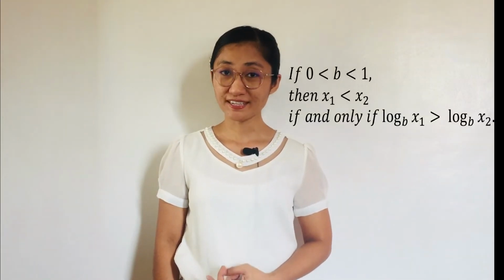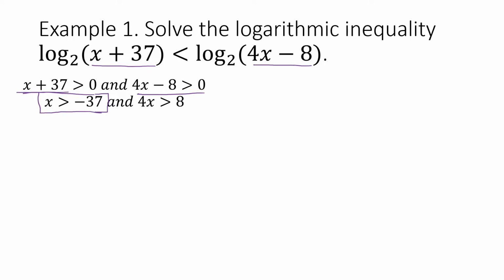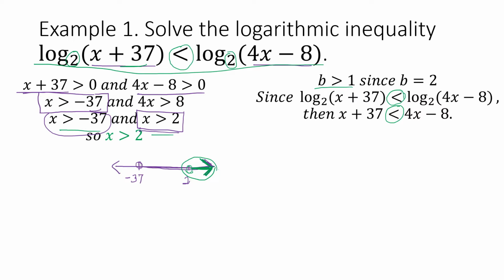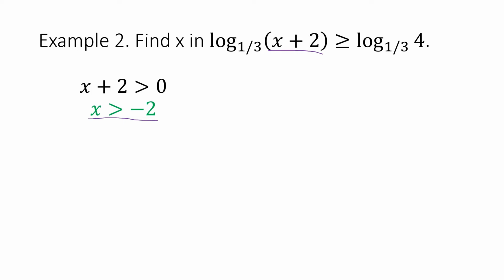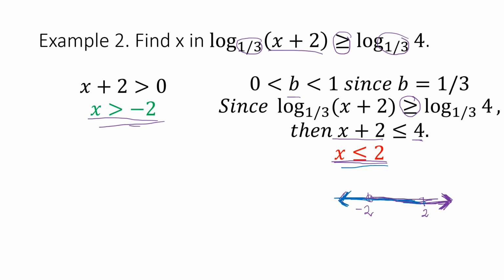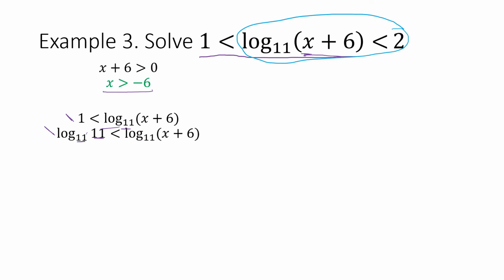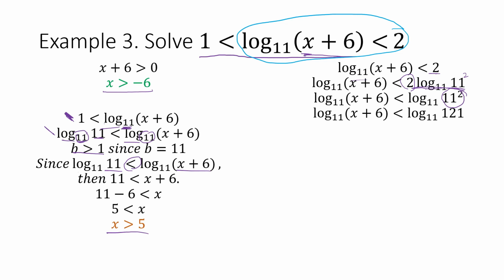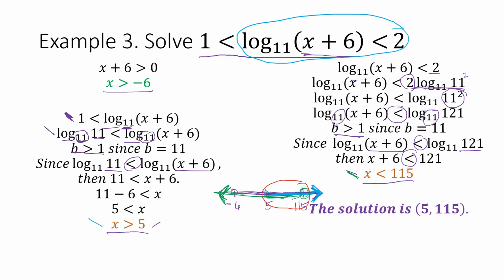Solving Logarithmic Inequalities (Senior High School General Mathematics 11 MELC - Based)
This is a video tutorial discussing how to solve logarithmic inequalities.